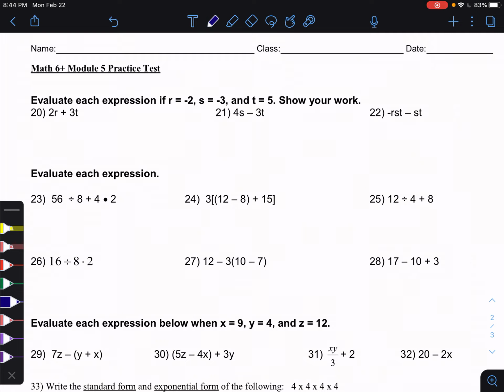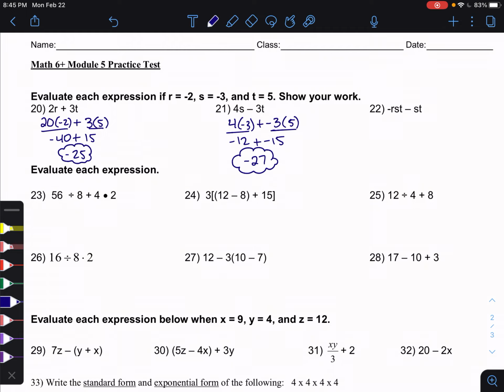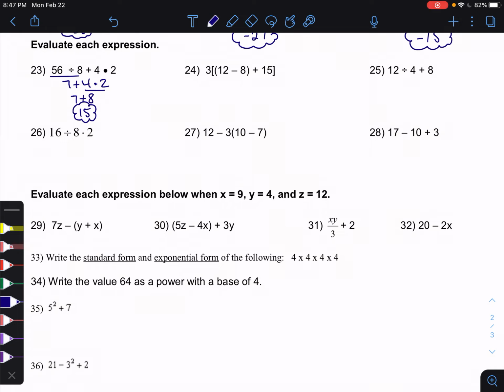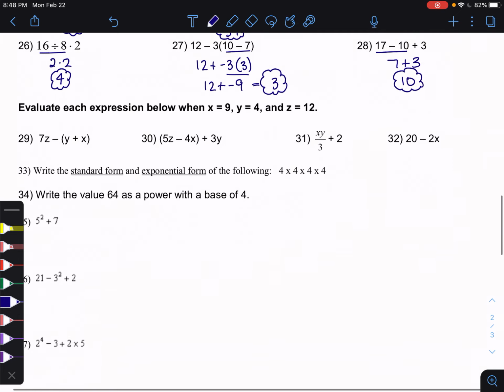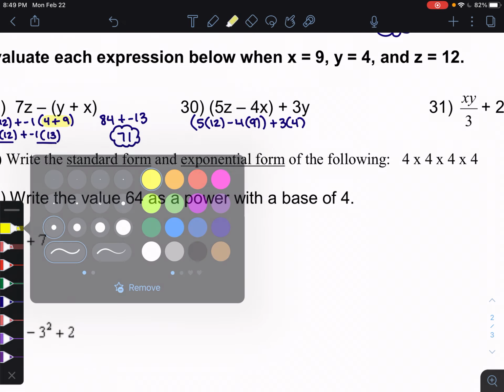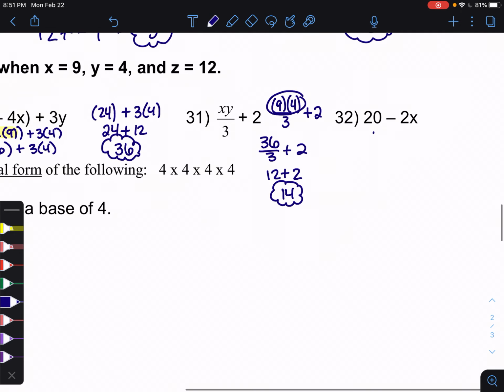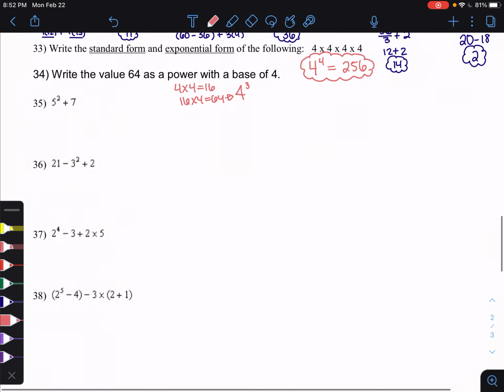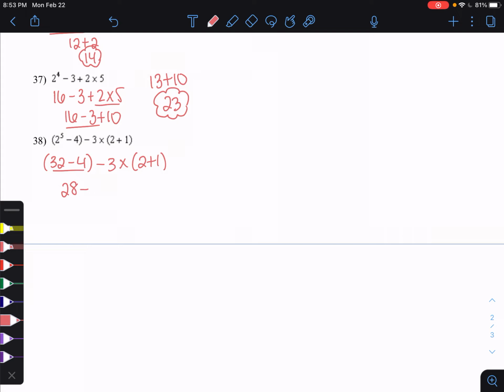M6+ Module 5 Practice Test (back)